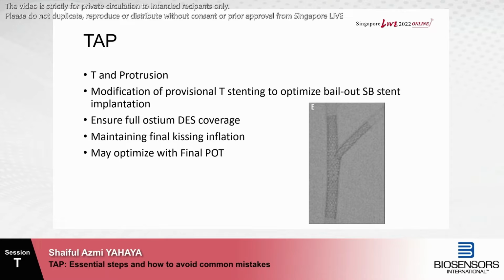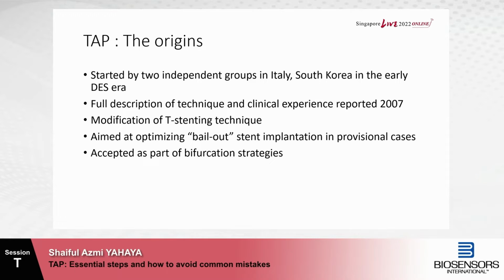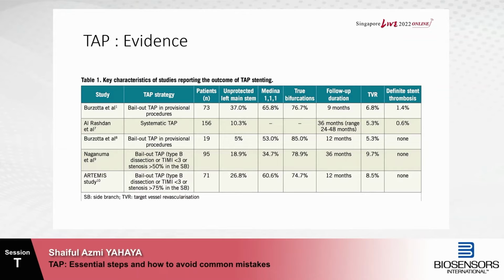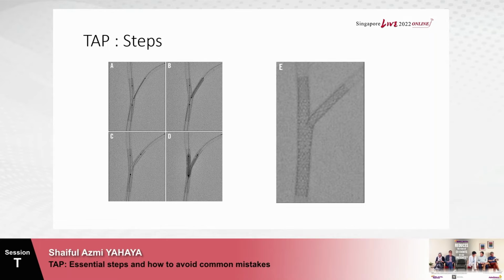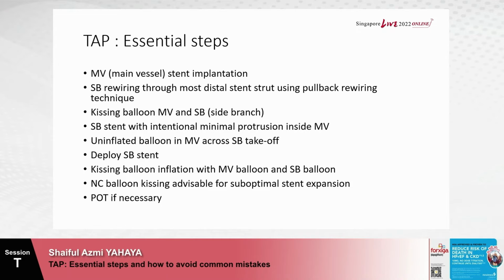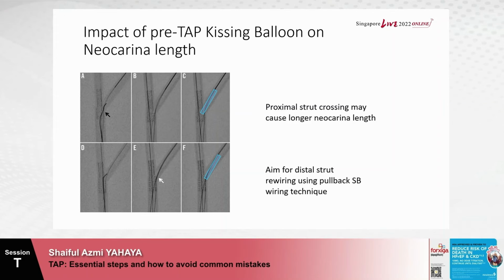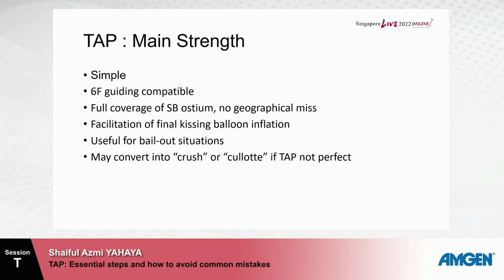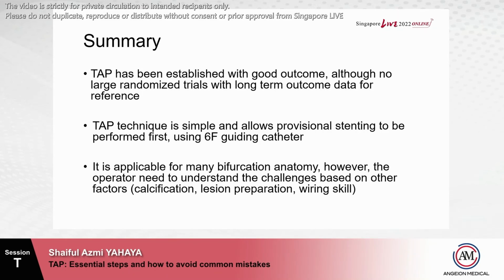ST TAP Essential Steps and how to avoid common mistakes Shaiful YAHAYA